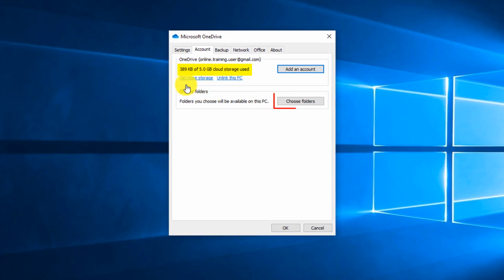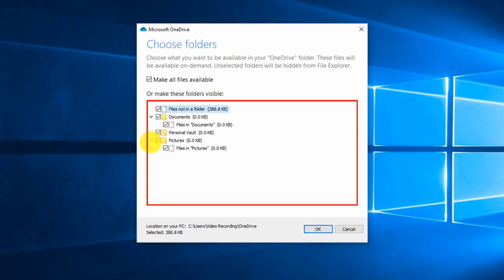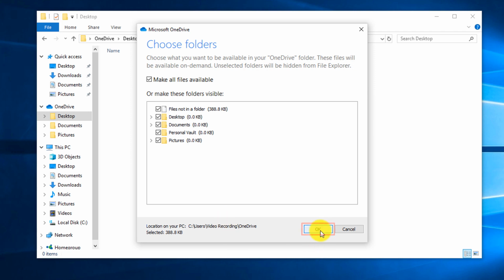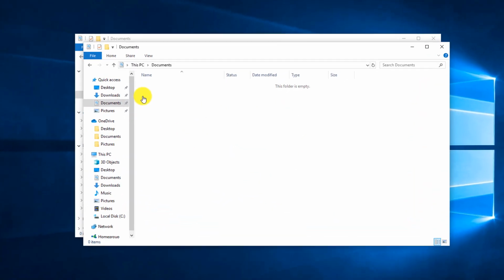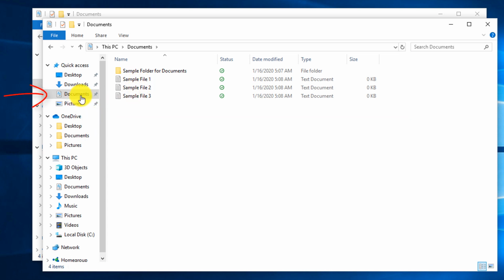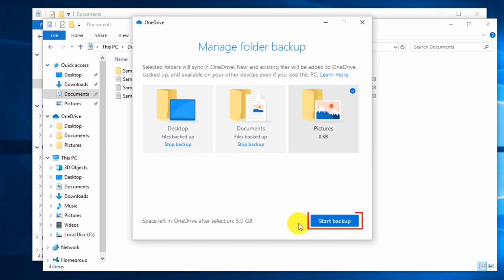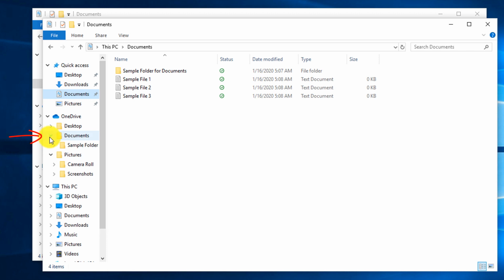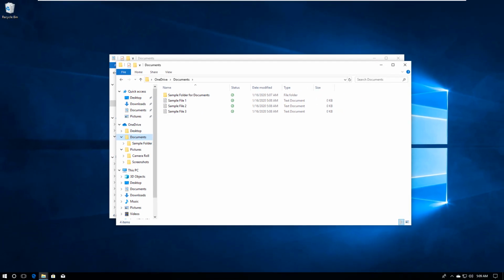How to Auto Backup Your Windows 10 Desktop Documents to OneDrive Cloud Storage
In this Tutorial You will Learn How to Auto Backup Your Windows 10 Desktop Documents to OneDrive Cloud Storage.